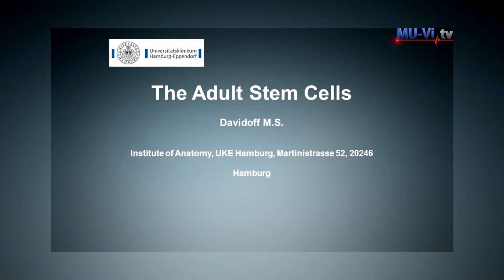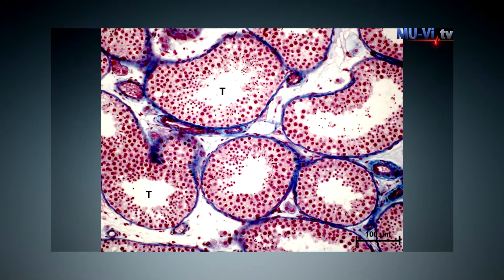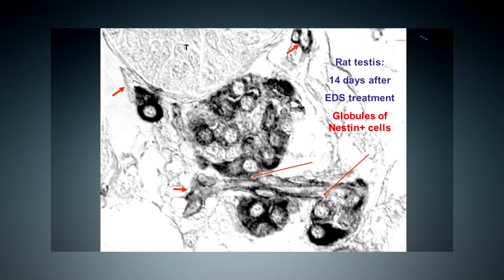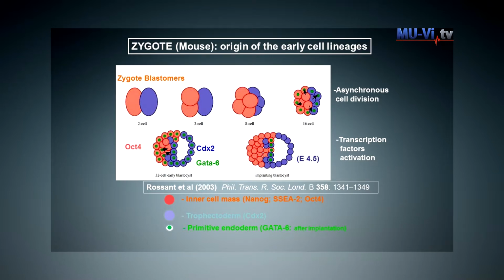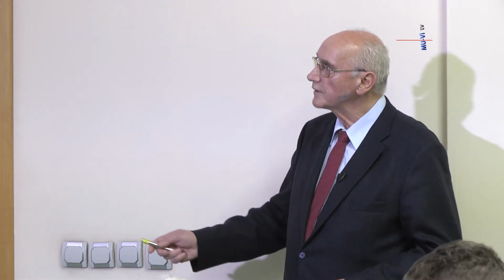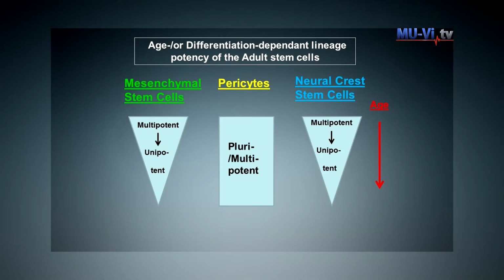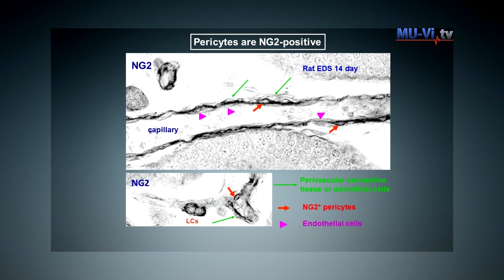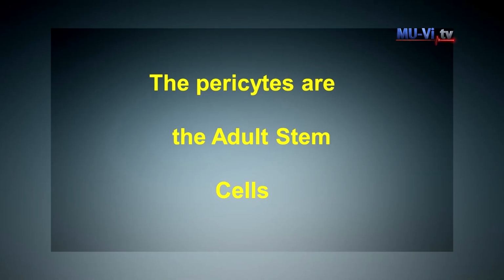The Adult Stem Cells - prof. d-r M. S. Davidoff